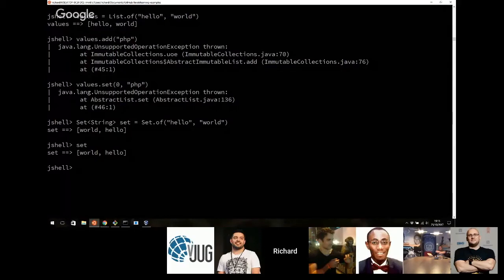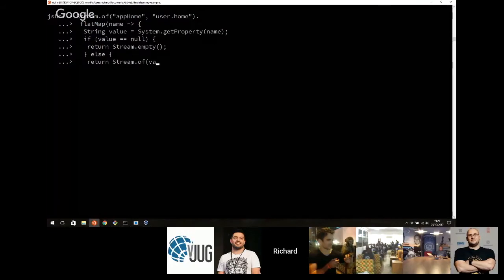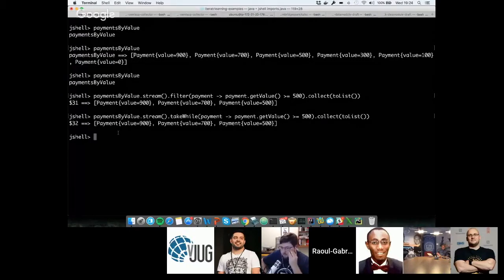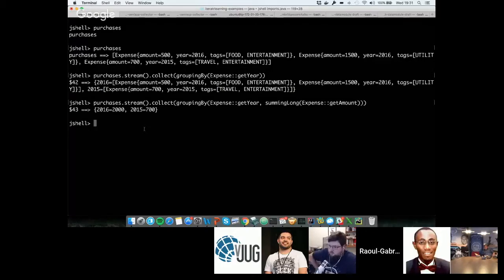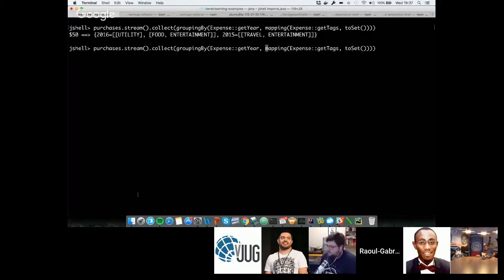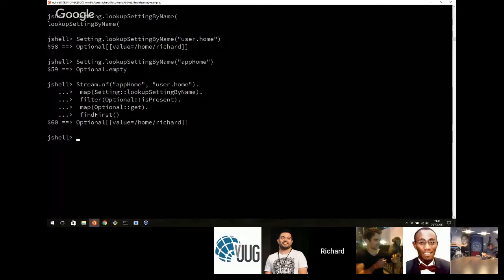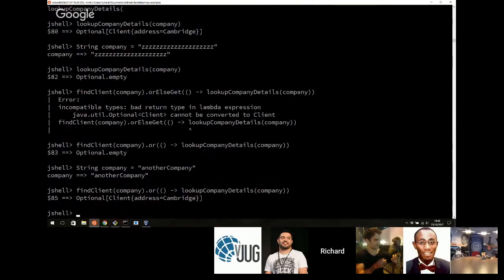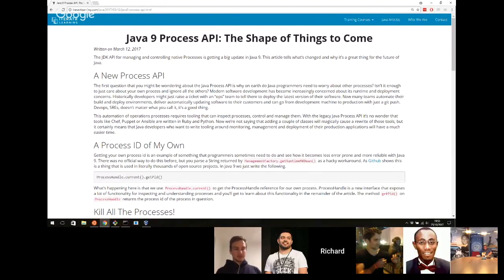vJUG24: 12/24 Polishing the Diamond: Core Library Improvements in Java 9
Session Abstract:

In this talk, which is entirely live-coded, you will learn key updates and improvements that you'll get to enjoy in the next exciting version of Java: Java 9. You will also get to see the new REPL in action. In this session you will learn about Streams, Collectors, Optional and CompletableFuture.

Speaker: Richard Warburton

Richard is an empirical technologist and solver of deep-dive technical problems. Recently he has written a book on Java 8 Lambdas for O’Reilly. He’s worked as a developer in many areas including Statistical Analytics, Static Analysis, Compiler and Networking. He is a leader in the London Java Community and runs OpenJDK Hackdays. Richard is also a known conference speaker, having talked at JavaOne, Devoxx, JFokus, DevoxxUK, Geecon, JAX London and Codemotion. He has obtained a PhD in Computer Science from The University of Warwick. Find him on twitter @RichardWarburto

Speaker: Raoul-Gabriel Urma

Raoul-Gabriel Urma is CEO and co-founder of Cambridge Spark, a leading learning community for data scientists and developers in UK. In addition, he is also Chairman and co-founder of Cambridge Coding Academy, a growing community of young coders and pre-university students. Raoul is author of the bestselling programming book “Java 8 in Action” which sold over 20,000 copies globally. Raoul completed a PhD in Computer Science at the University of Cambridge. In addition, he holds a MEng in Computer Science from Imperial College London and graduated with first class honours having won several prizes for technical innovation. Raoul has delivered over 100 technical talks at international conferences. He has worked for Google, eBay, Oracle, and Goldman Sachs. He is also a Fellow of the Royal Society of Arts.